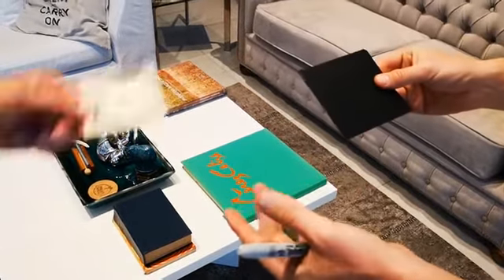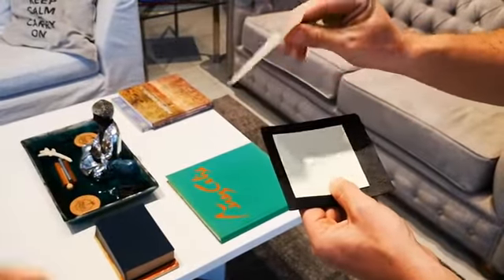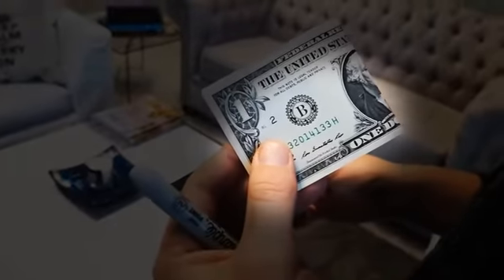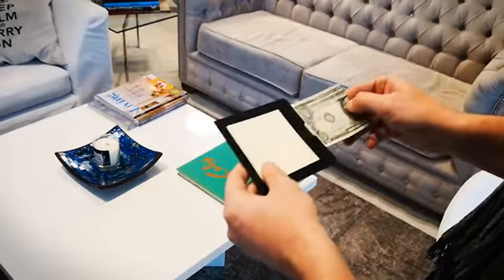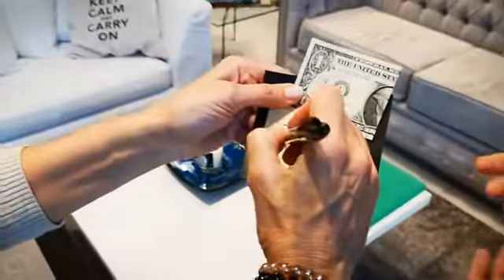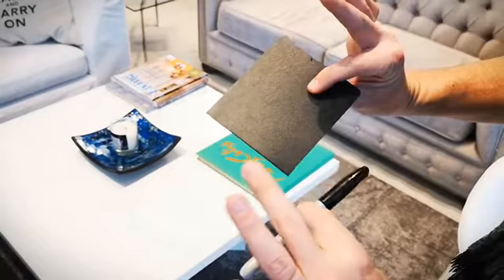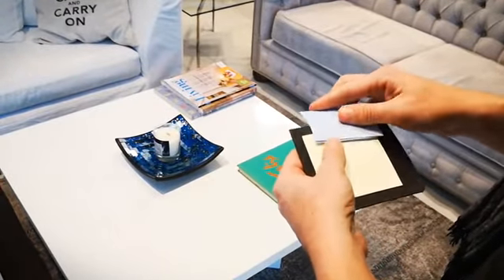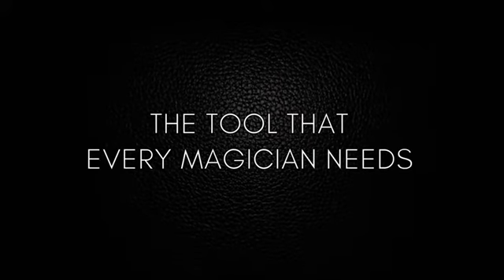The NOTEBILL JOTA - Tour de Magie avec des billets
NOTEBILL n tour de magie qui vous permet de changer un billet de banque par un autre, de manière invisible, devant les yeux du spectateur. En plus de prédire ou de deviner le numéro de série.